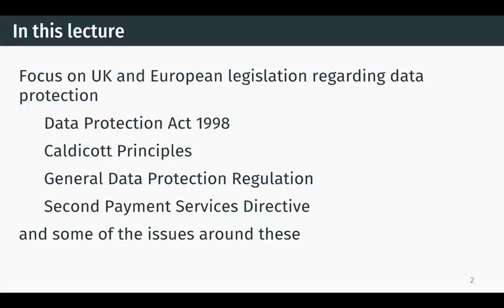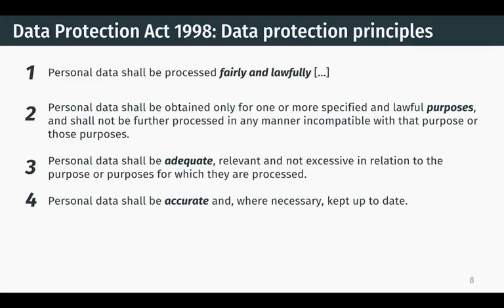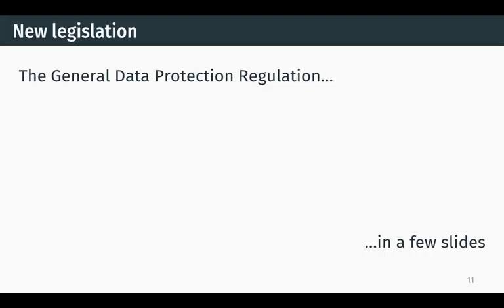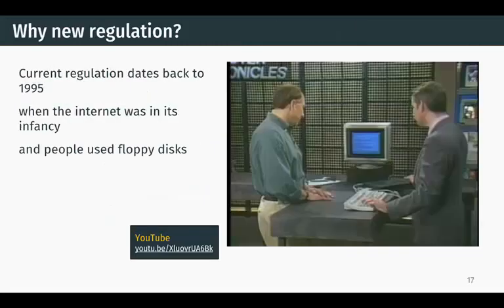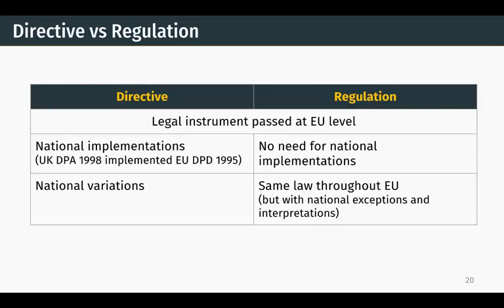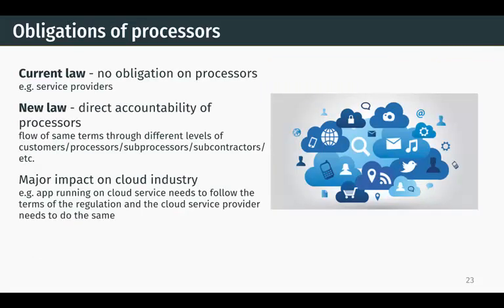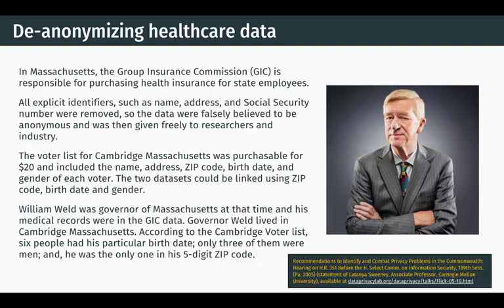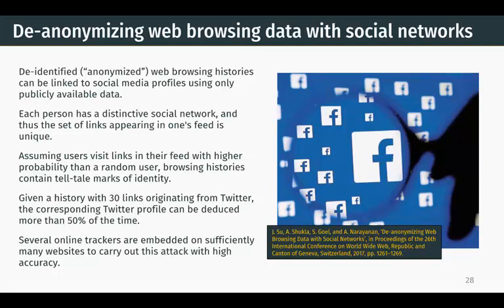Legal and Privacy Issues Part 1 20171031 155451 35